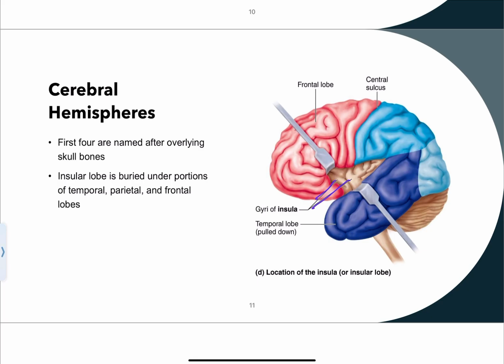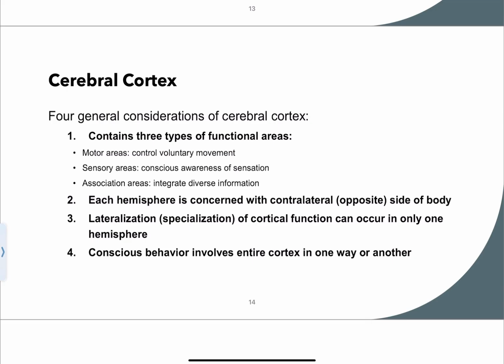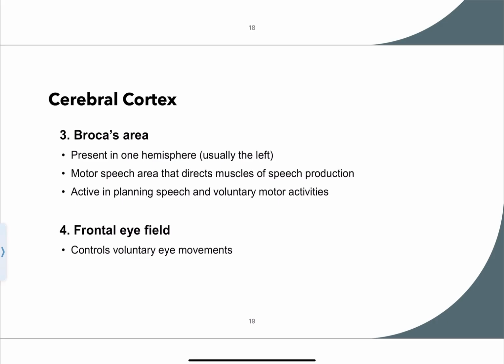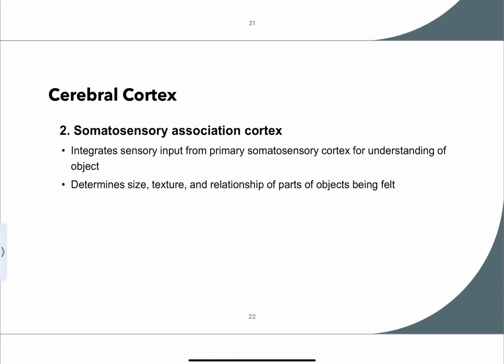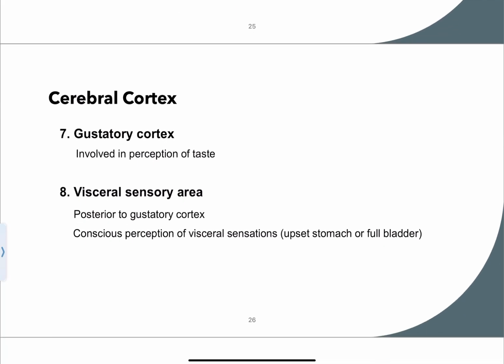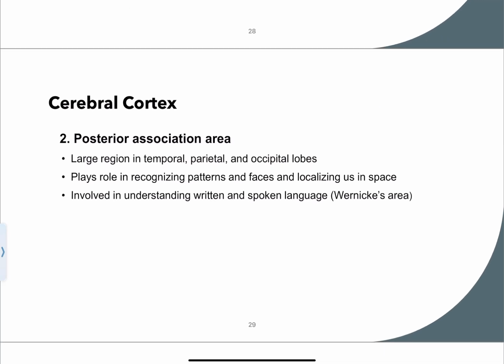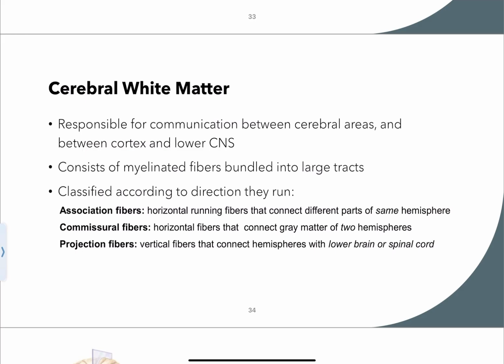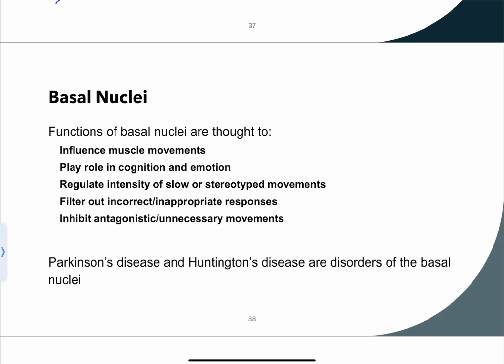12.2 - Cerebral Hemispheres - Part 2